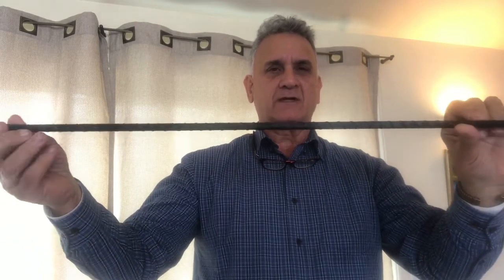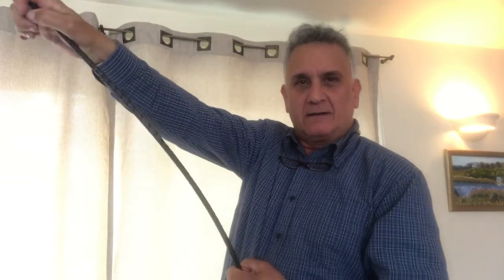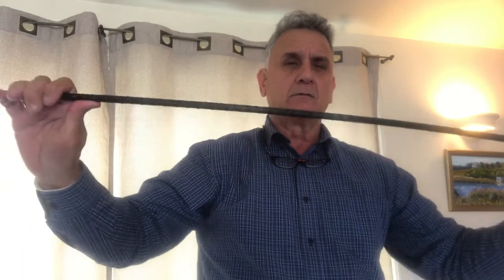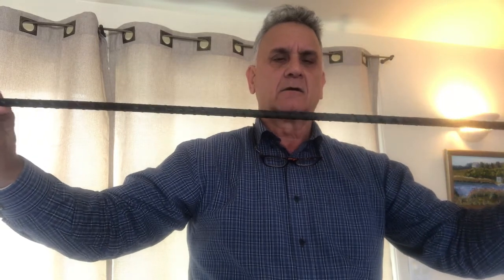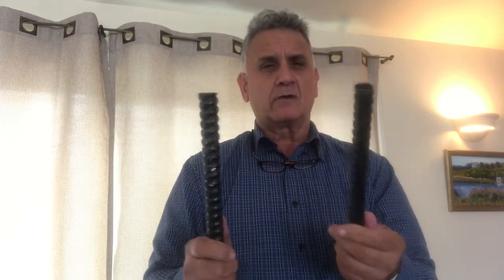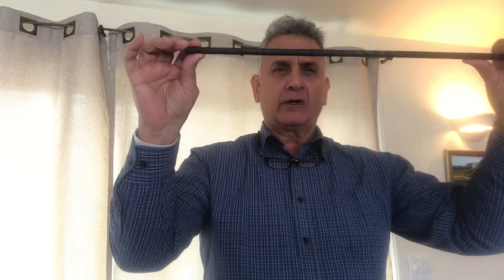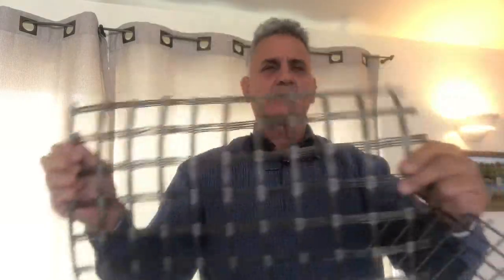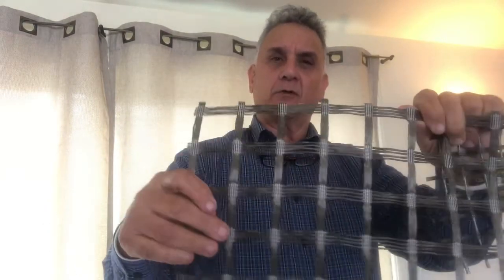Intro to Basalt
Basalt rebar, volcanic rock fibers, non-corrosive, safe, rebar